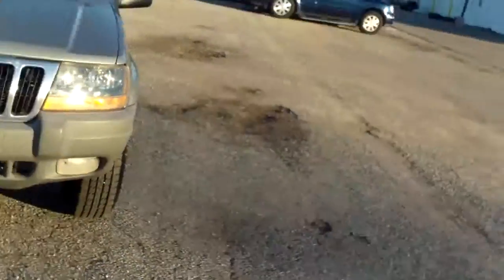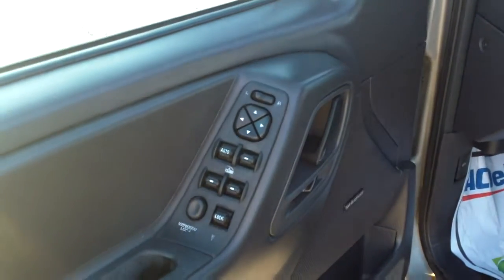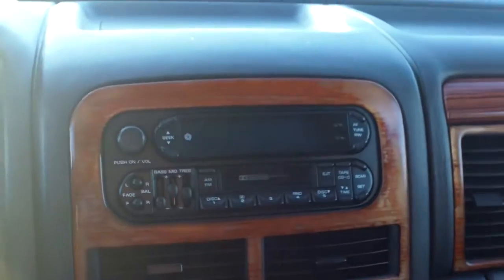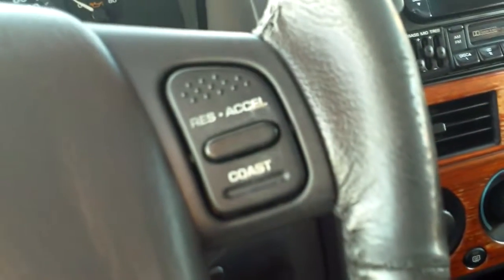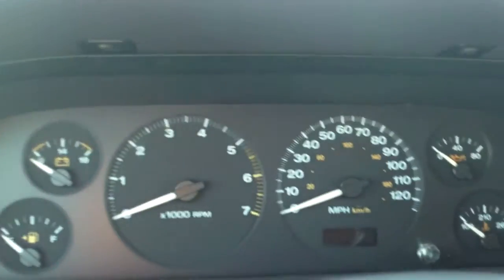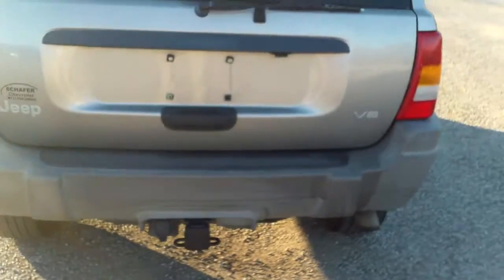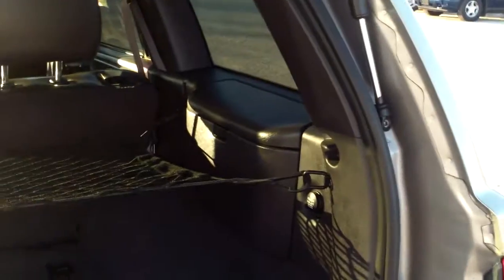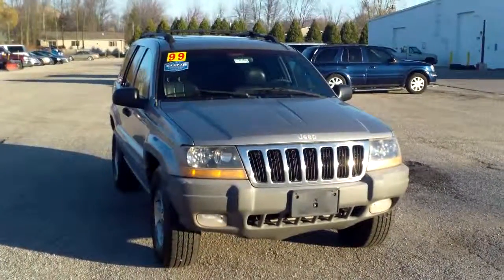1999 Jeep Grand Cherokee Laredo #19186